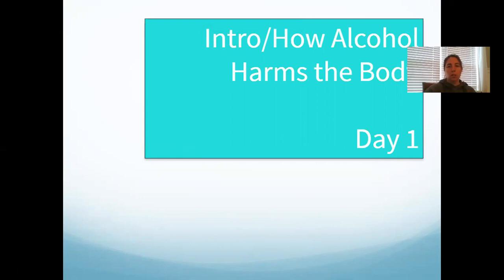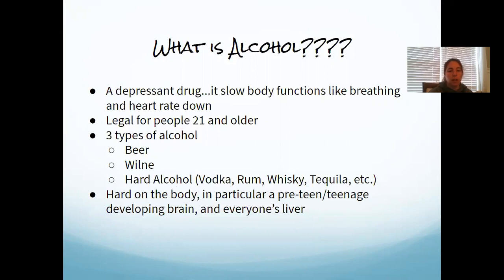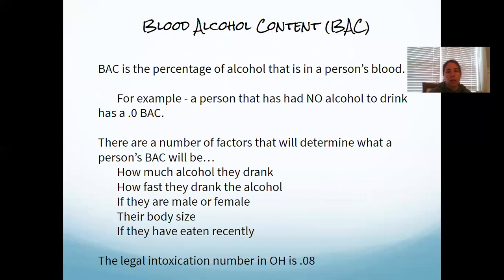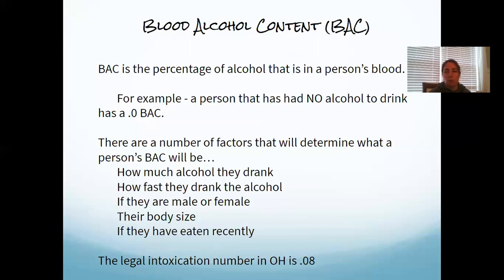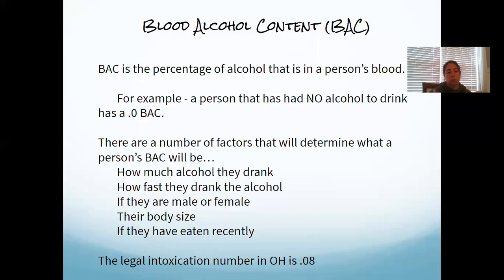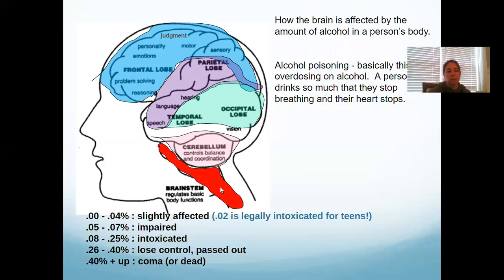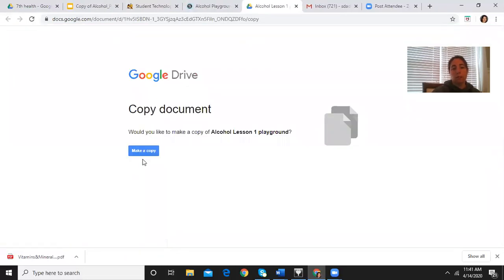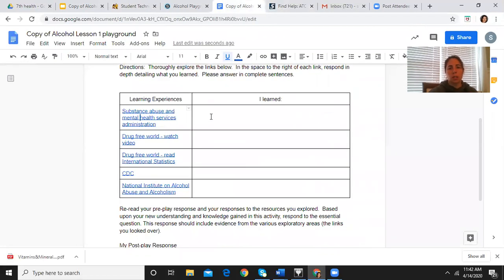Lesson 1 Alcohol